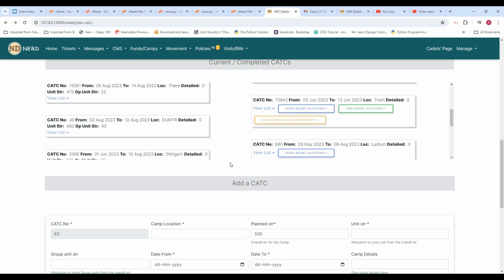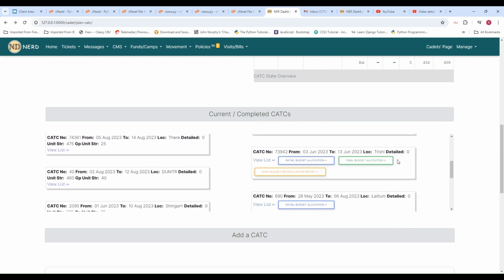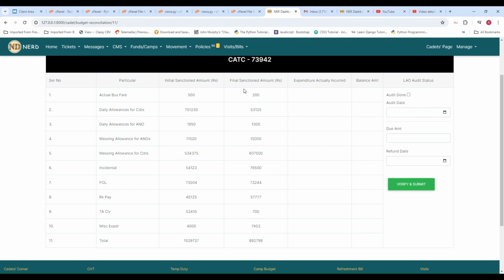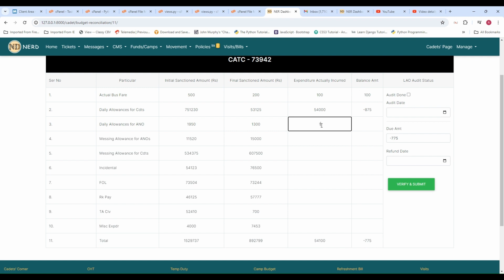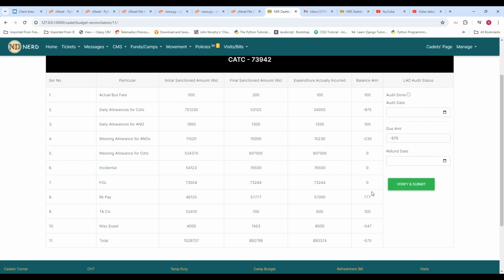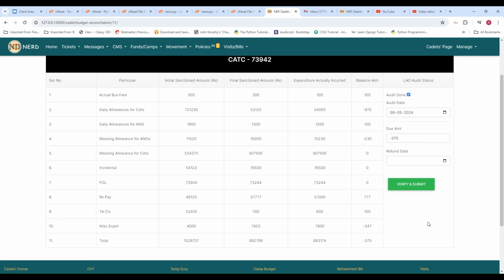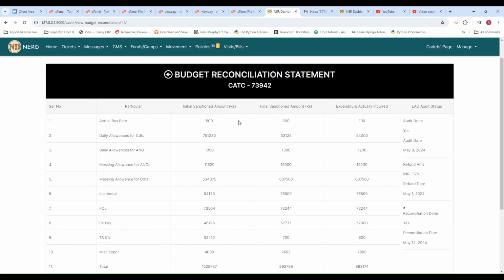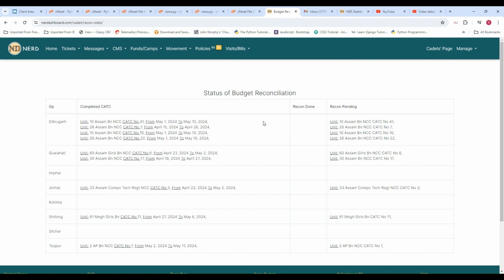budget reconciliation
This video will explain procedure to be adopted for preparing budget reconciliation statement post completion of camp